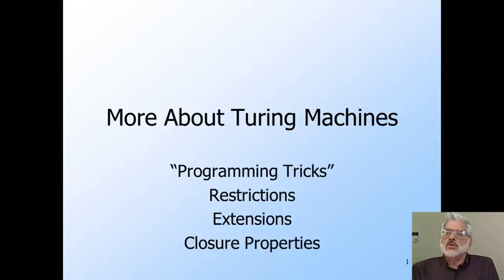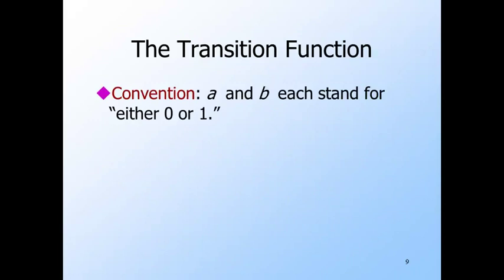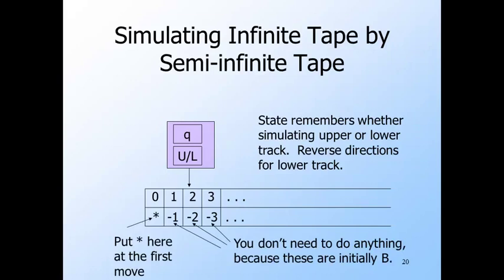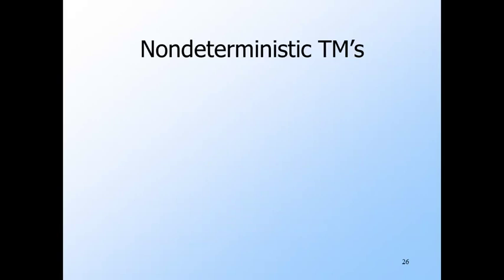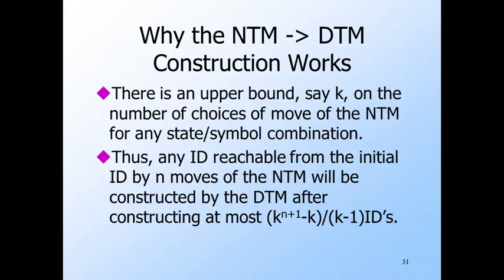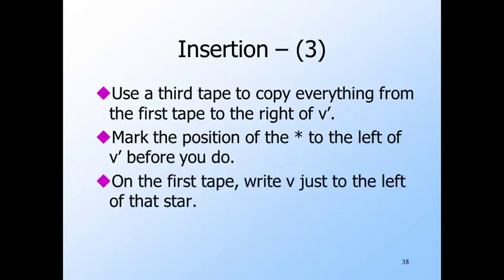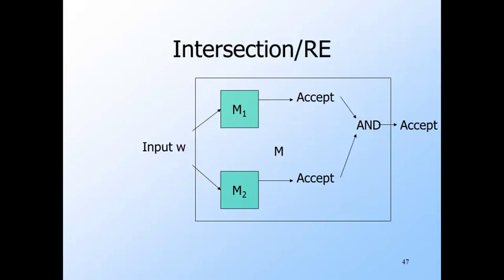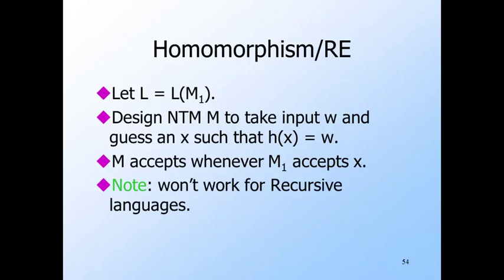01 17 Extensions and properties of Turing machines 37 min